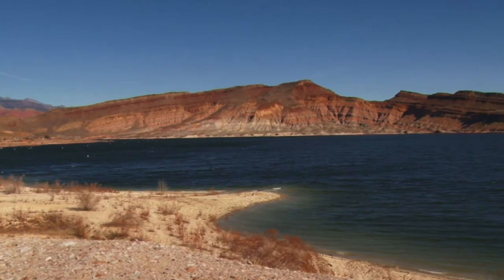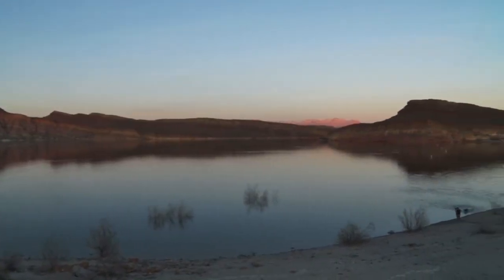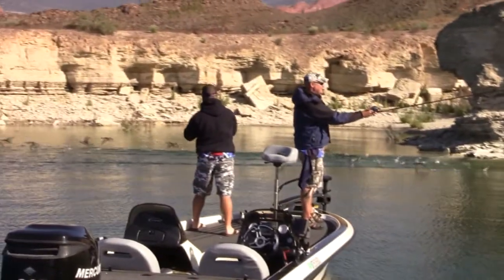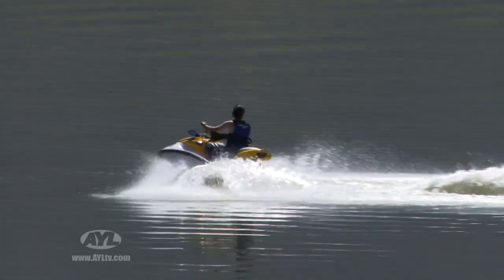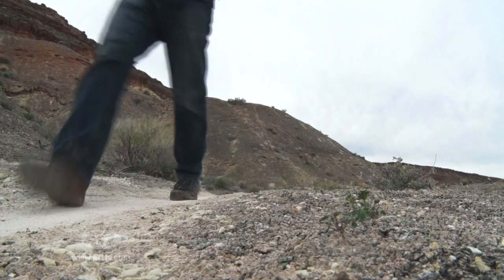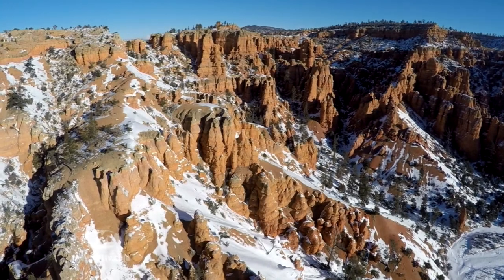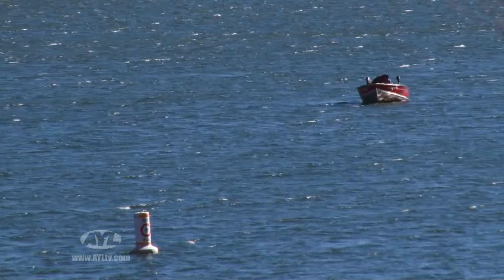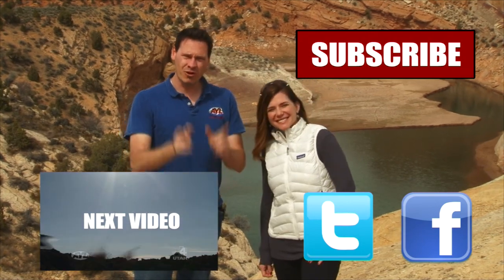Quail Creek Reservoir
Steven is in Southern Utah at Quail Creek Reservoir.  This is a little known family recreation area. There are many activities to be had here.

"Boasting some of the warmest waters in the state and a mild winter climate, Quail Creek lures boaters and anglers year-round. Camp. Hike. Explore.
Quail Creek reservoir was completed in 1985 to provide irrigation and culinary water to the St. George area. Most of the water in the reservoir does not come from Quail Creek but is diverted from the Virgin River and transported through a buried pipeline.
Two dams form the reservoir. The main dam is an earth-fill embankment dam. The south dam is a roller compacted concrete dam, constructed to replace the original earth-fill dam that failed in the early hours of New Year’s Day 1989.
The maximum depth of Quail Creek can reach 120 feet, so it is cold enough to sustain the stocked rainbow trout, bullhead catfish, and crappie. Largemouth bass, which is also stocked, and bluegill thrive in the warmer, upper layers of the reservoir.
Opened to the public as a state park in 1986.
Park Elevation: 3,300 feet
Surface Water Acreage: 600"

2469 E. 7000 S. Suite 110
Salt Lake City, Utah 84121